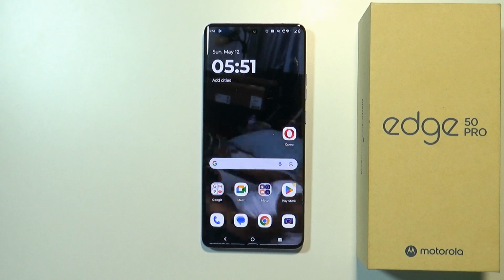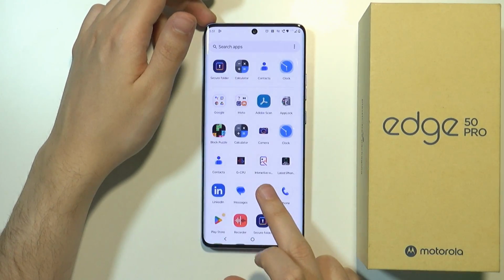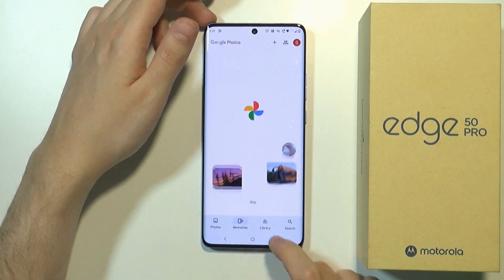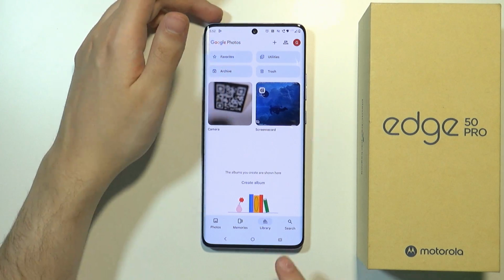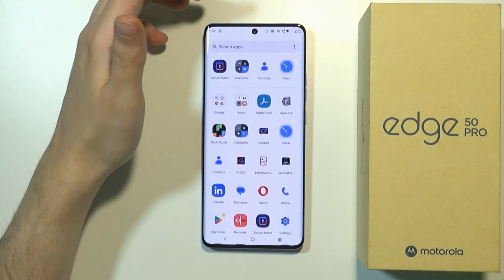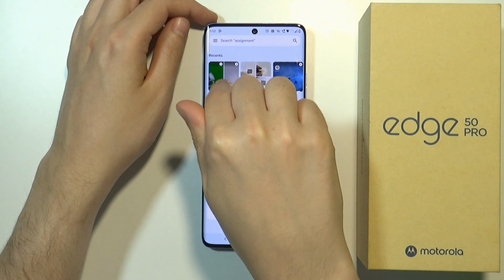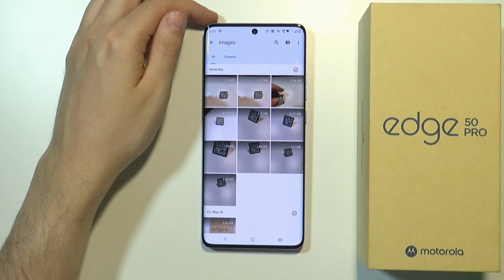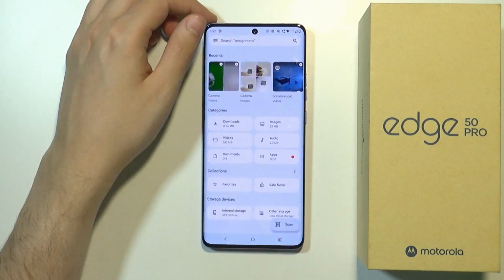How to Find Gallery on Motorola Edge 50 Pro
Locate and access your gallery effortlessly on your Motorola Edge 50 Pro with our simple guide. Learn how to navigate to the gallery app, where all your photos and videos are stored, for easy viewing and management. Elevate your media organization skills and enjoy quick access to your captured memories. Join us as we explore the step-by-step process of finding the gallery on the Motorola Edge 50 Pro, ensuring you never miss a moment.

Accessing gallery on Motorola Edge 50 Pro
How to open gallery app on Motorola Edge 50 Pro
Locating photos and videos on Motorola Edge 50 Pro
Finding media files on Motorola Edge 50 Pro
Tips for navigating to the gallery on Motorola Edge 50 Pro